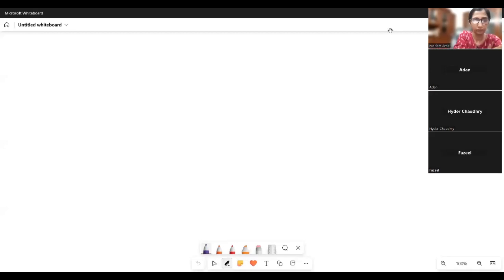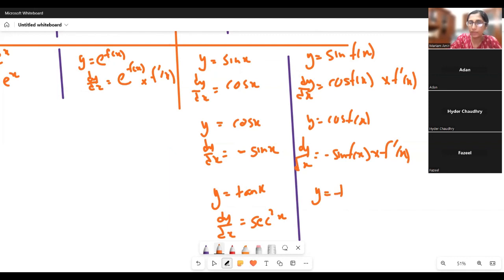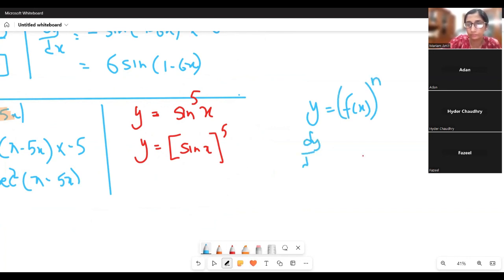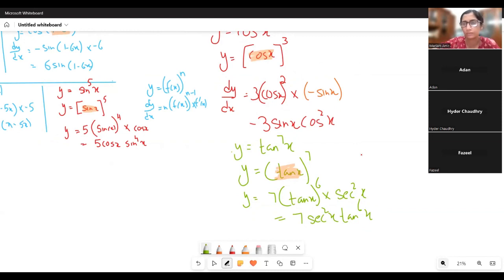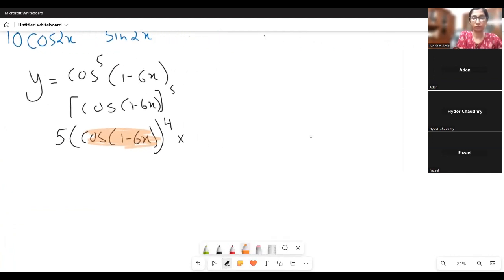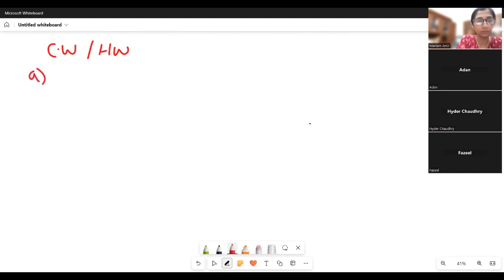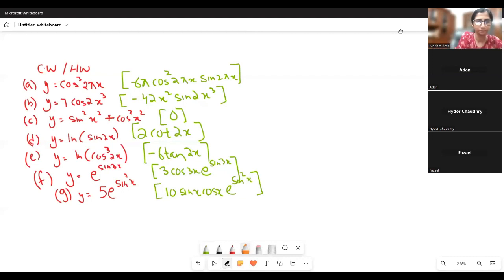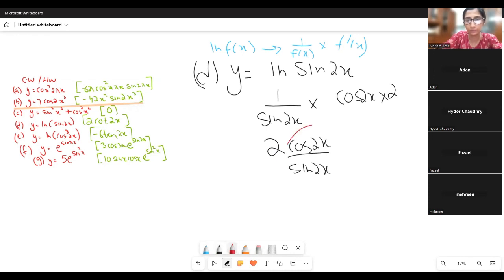Differentiation (Lesson 3) A Levels Math 9709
Differentiation of sinx , cosx and tanx